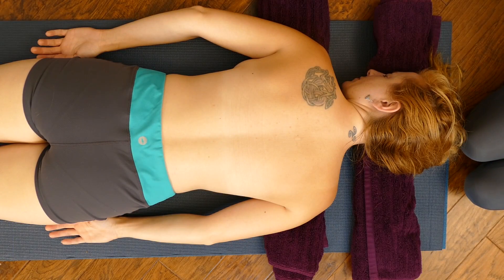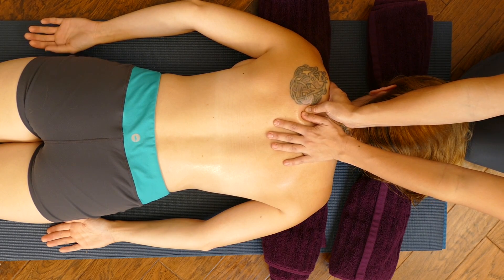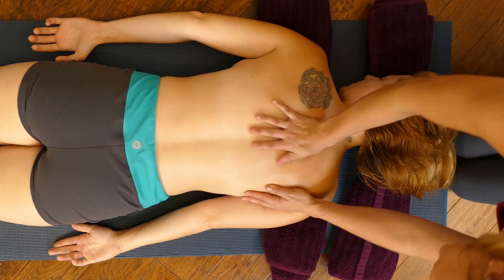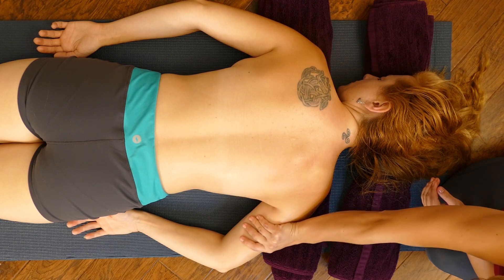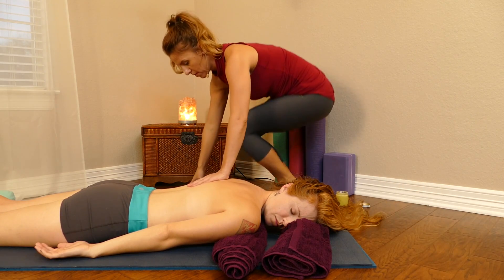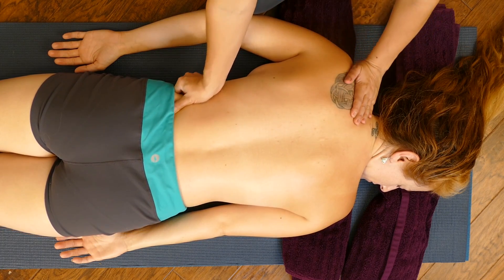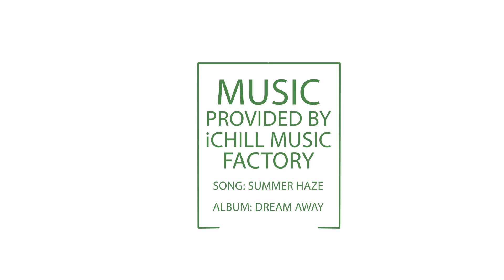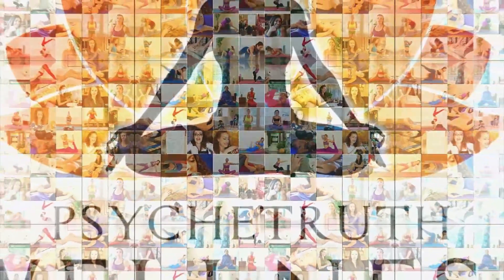How to Give a Back Rub At Home (No Table) | Relaxing Back & Neck Pain Relief, Easy Techniques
Give the Gift of Massage! How to Massage Neck & Shoulders with Chandler Rose

Chandler Rose, LMT, shows you how to give a relaxing massage to a friend or loved one-- great as a Christmas gift to relieve pain and stress.

Over 700 Videos to Improve Health & Wellness:
Start your FREE 7-Day Trial Now!

Song: Summer Haze
Album: Dream Away